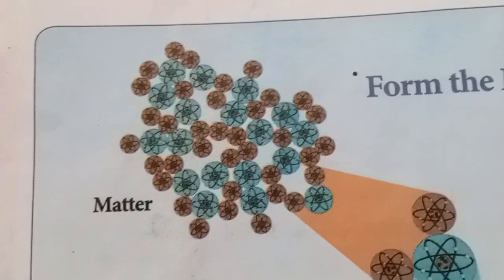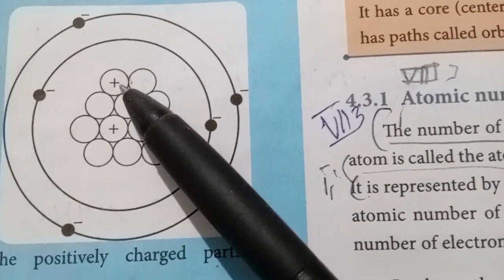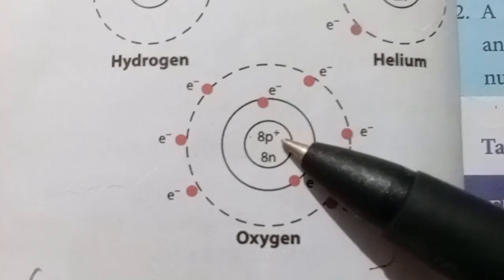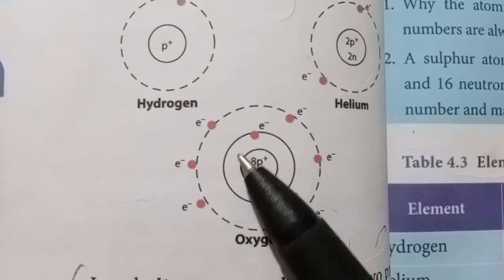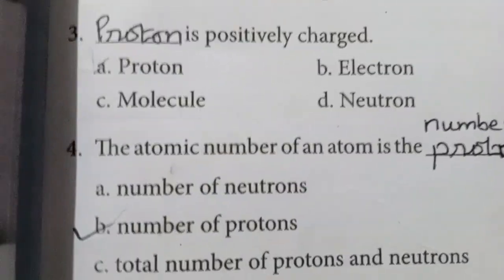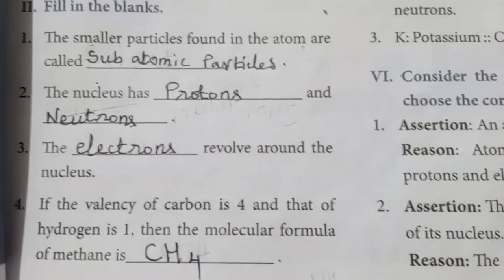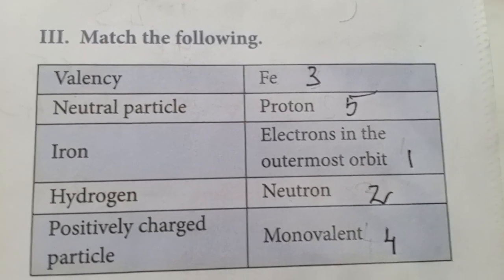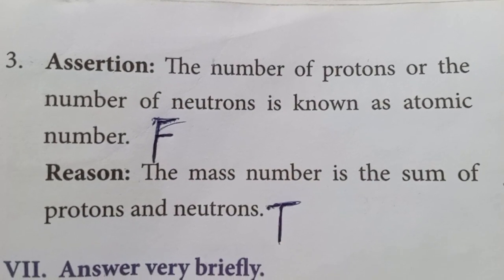7 STD Science/Term 1/Unit 4. Atomic structure.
This video gives the answers for 1 mark book back evaluation